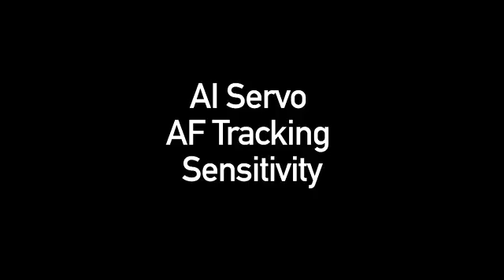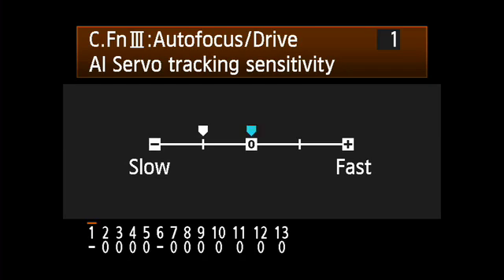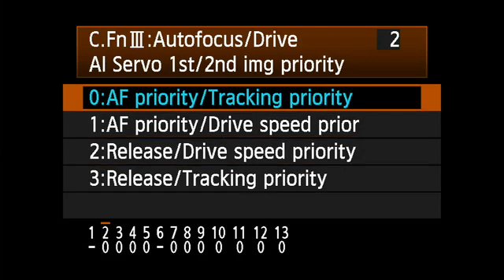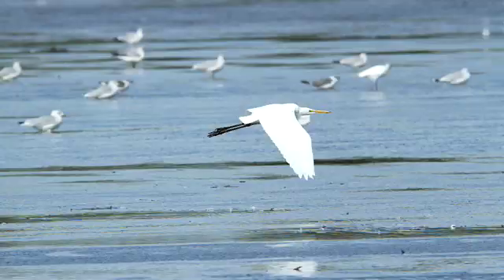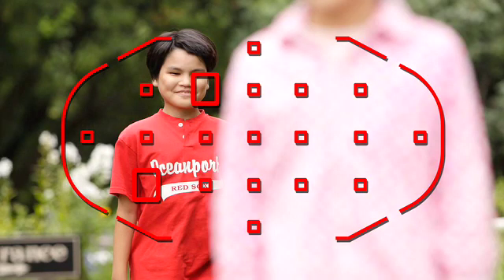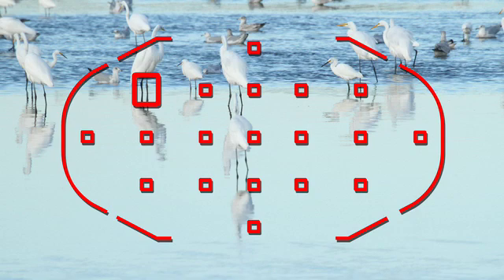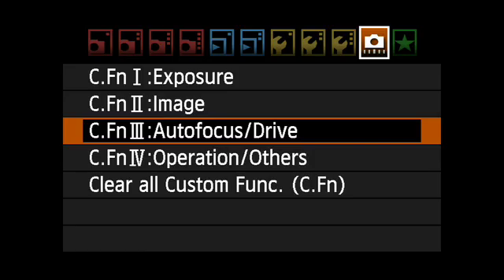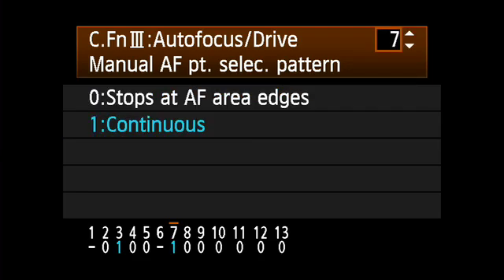Canon EOS 7D - AF Custom Functions 6/16